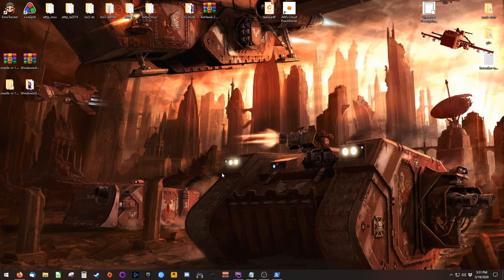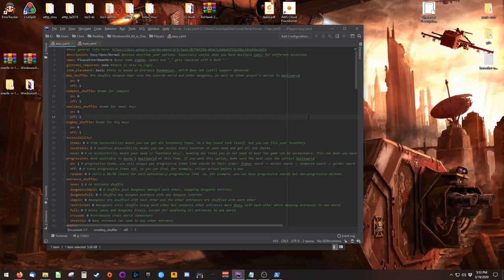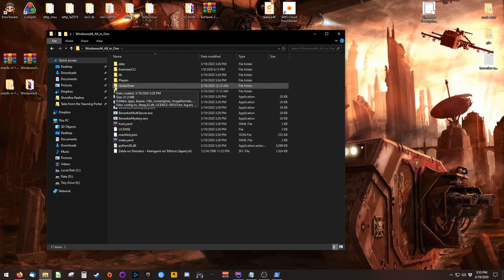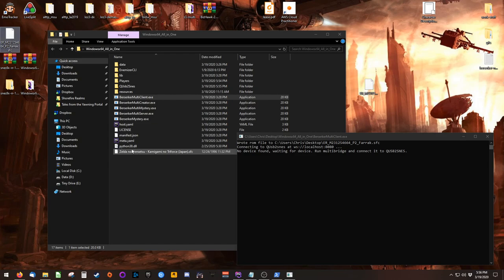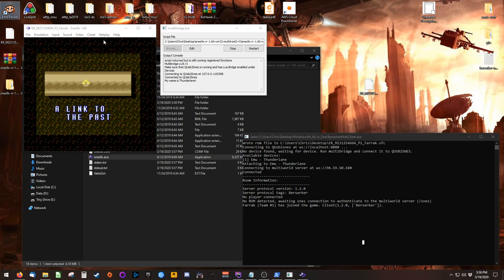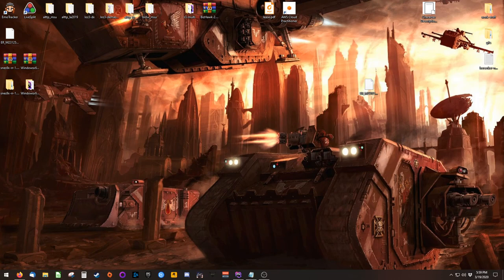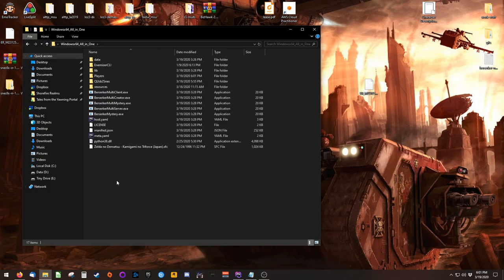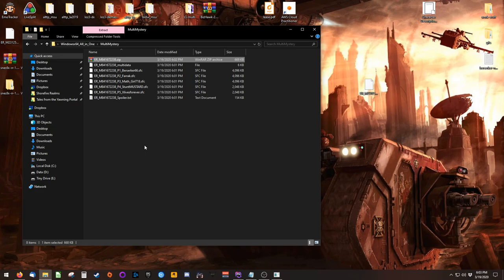Link to the Past Multiworld Randomizer Setup Tutorial (Berserker v1.8.1)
In which you learn how to set up the software necessary to participate in or to host a Link to the Past Randomizer Multiworld game.